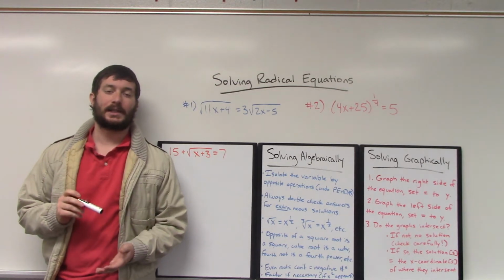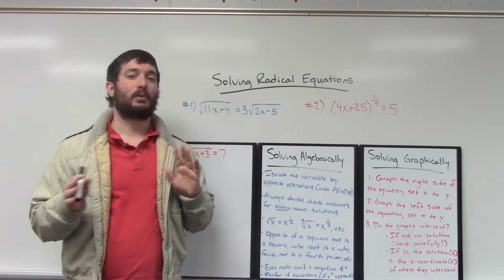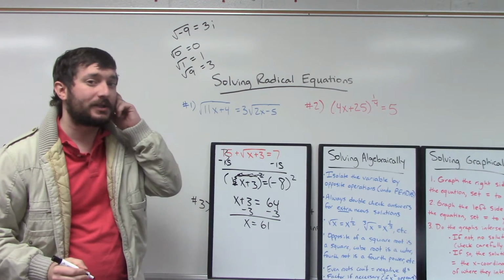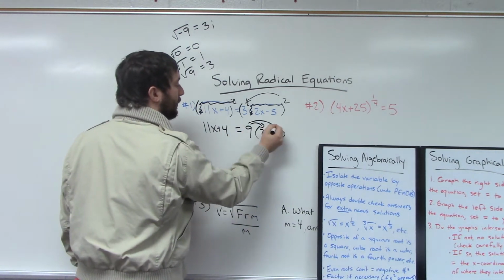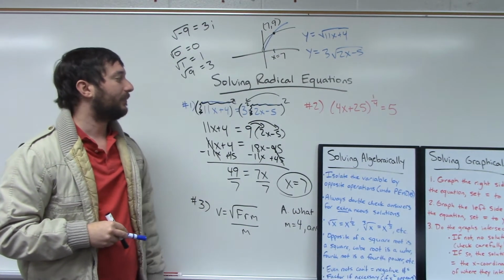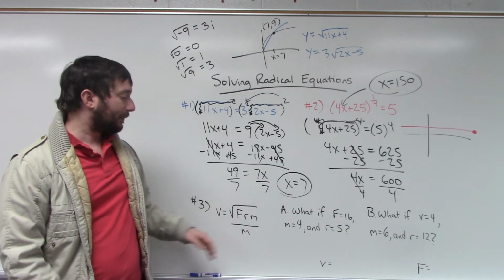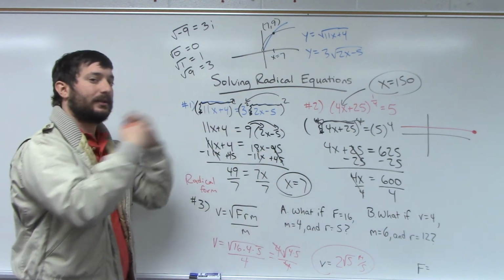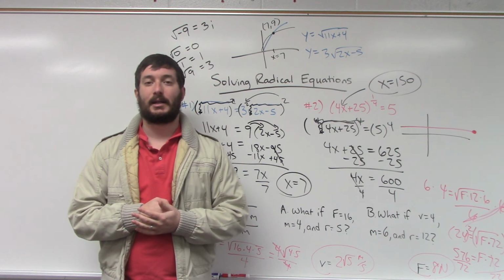Solving Radical Equations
In this video, I outline how students can solve radical equations by graphing and algebraically as well as check for extraneous solutions.